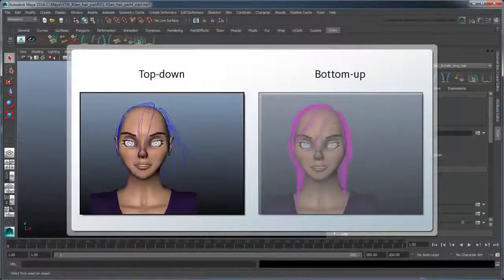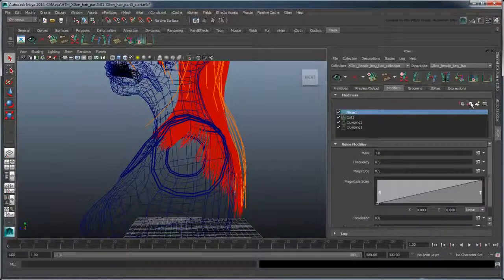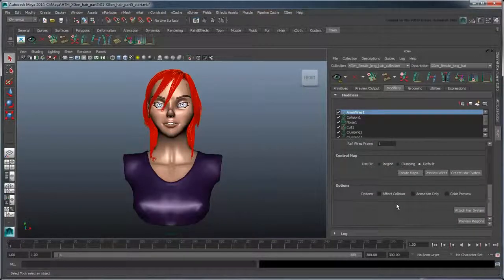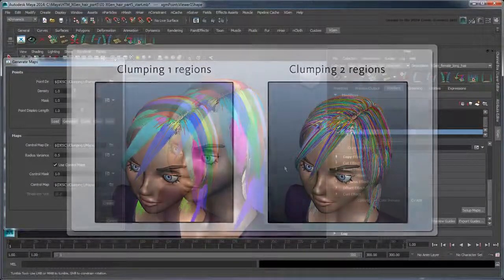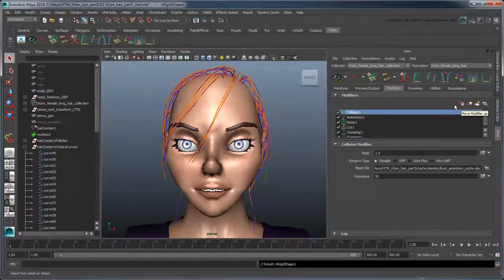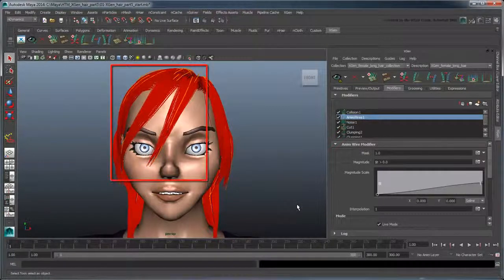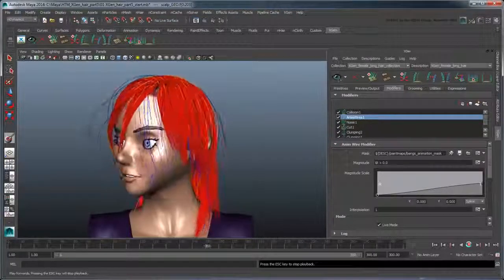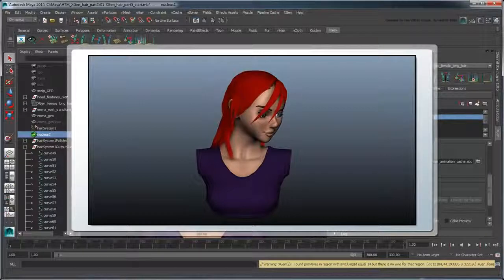Creating XGen hair - Part 5: Animating XGen hair using Anim Wires and nDynamics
his video show about you how to use an Anim Wire modifier to animate XGen hair with greater customization.

Level: Intermediate
Recorded in: Maya 2014 extension